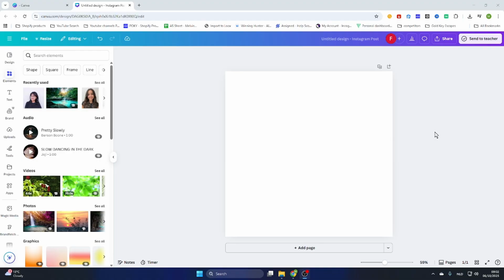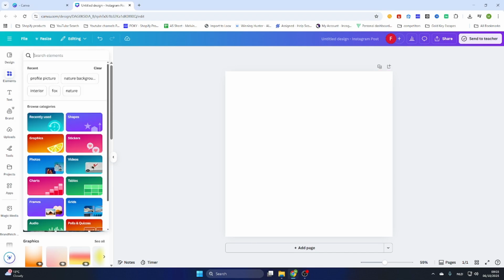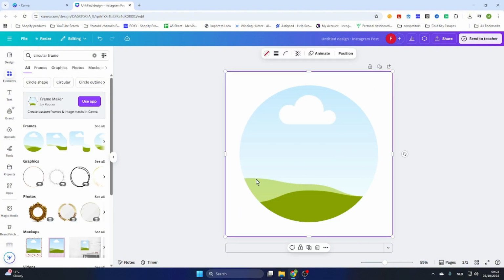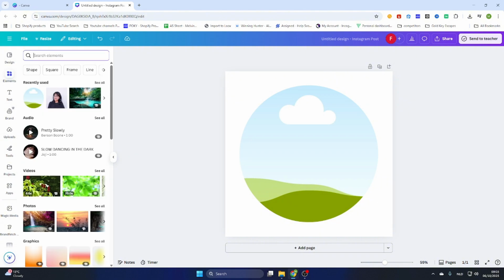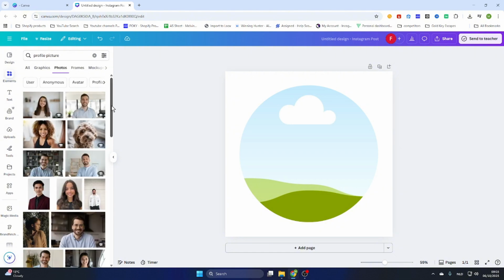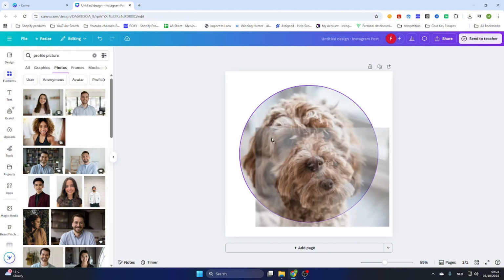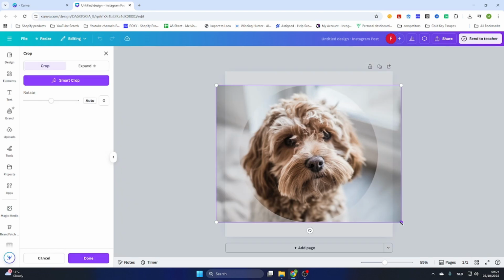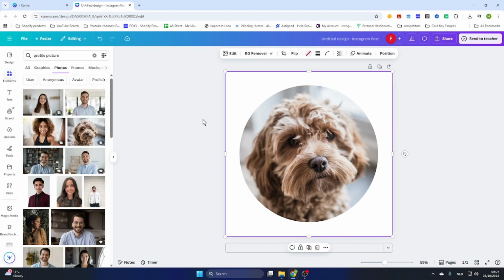How To Circle Crop an Image in Canva (QUICK & EASY)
In this video, you’ll learn how to circle crop an image in Canva in just a few easy steps! Whether you’re designing social media posts, YouTube thumbnails, or profile pictures, this guide will show you exactly how to crop photos into a circle in Canva for a clean and professional look. Perfect for beginners and anyone wanting to step up their Canva design skills.

🔹 Learn How To Circle Crop an Image in Canva
🔹 Discover How To Crop Photos into Circle in Canva
🔹 See How To Crop Image in Canva
🔹 Find out How To Crop Photo in Circle Canva